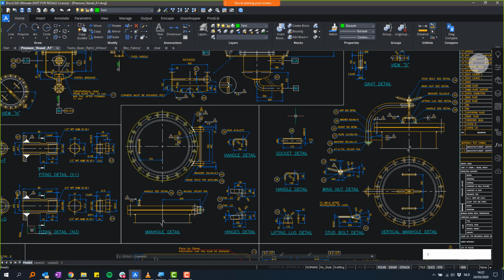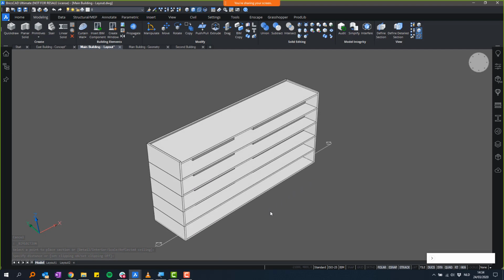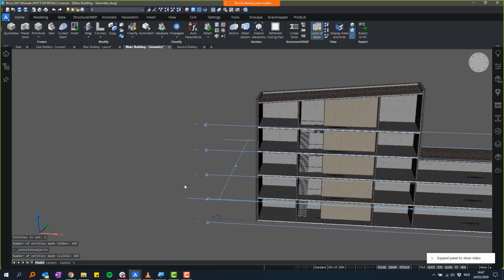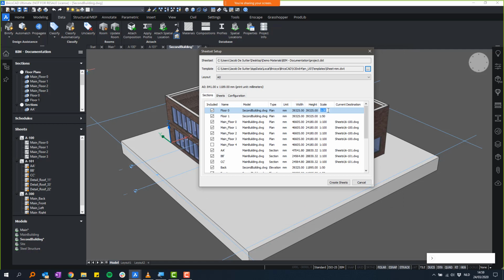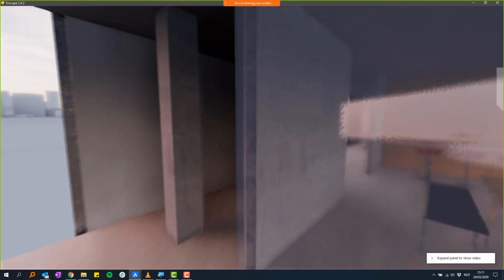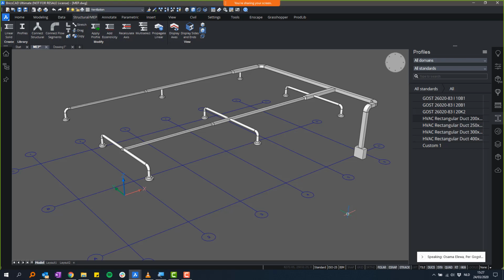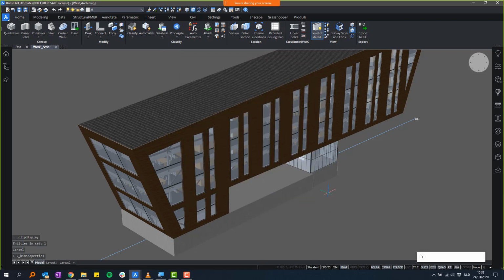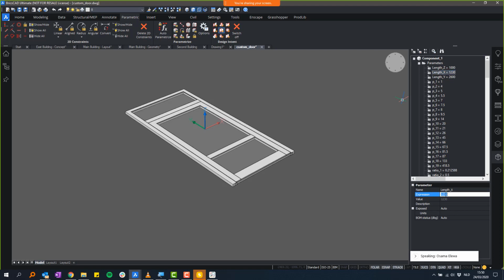BricsCAD BIM Demo 24 03 2020 Jacob, Per and Osama Elewa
This is a 2 hours presentations just for illustrating the BricsCAD BIM capabilities.